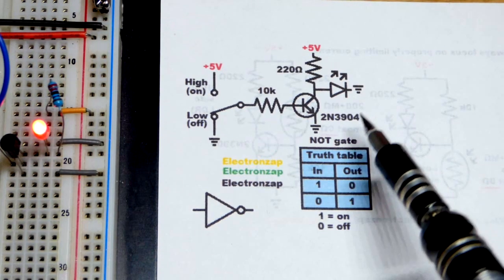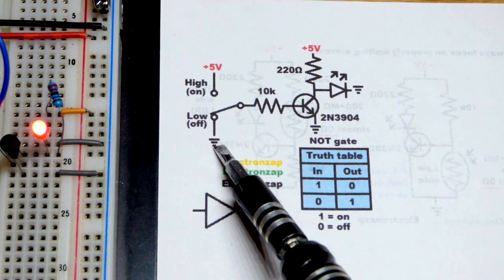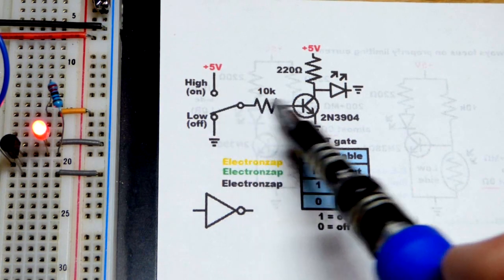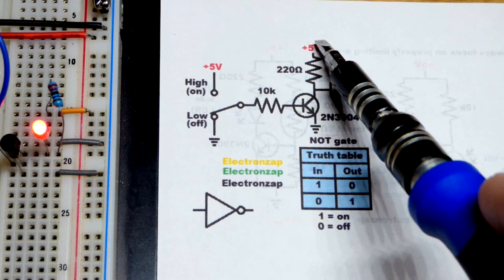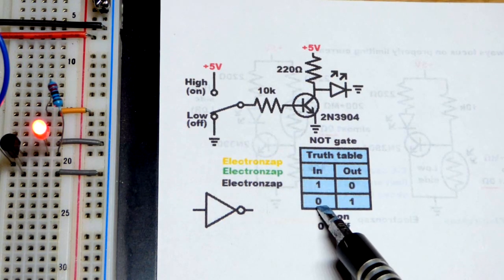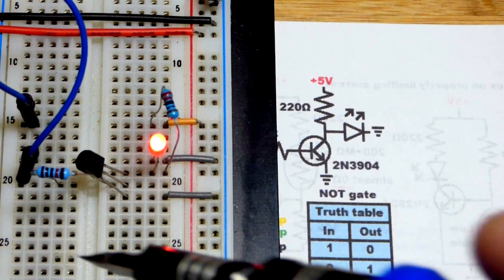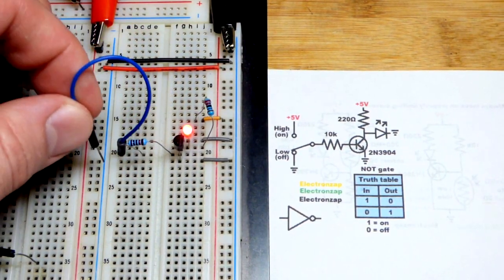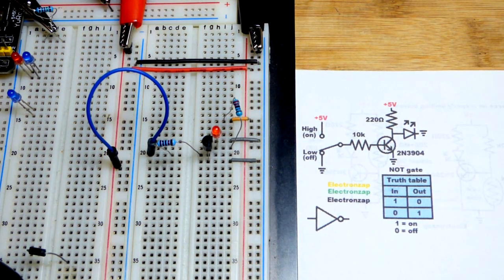NPN BJT NOT logic gate aka inverter circuit using electronics 2N3904 bipolar junction transistor